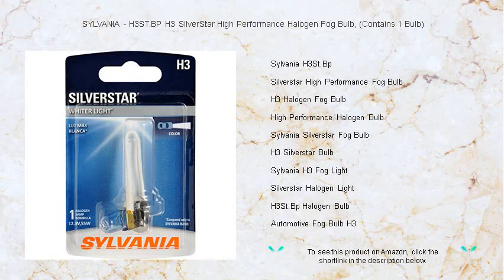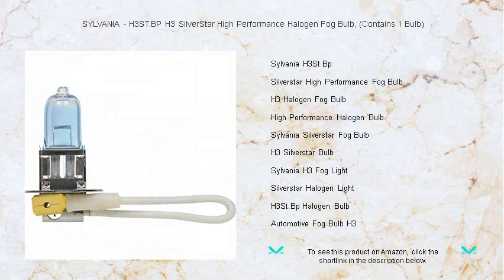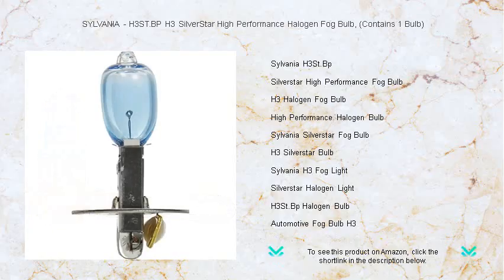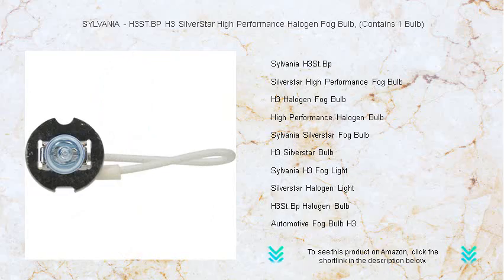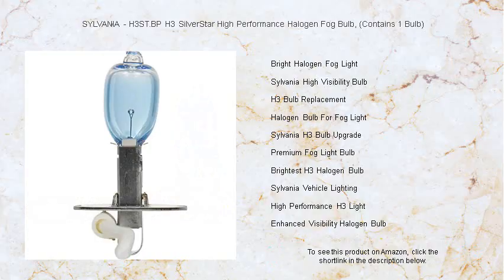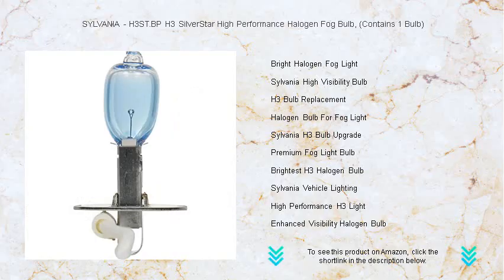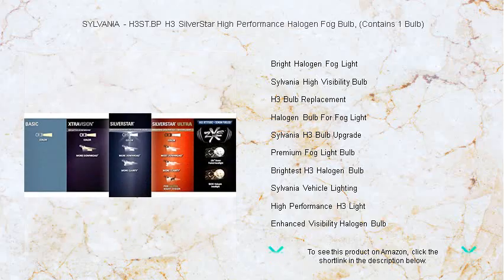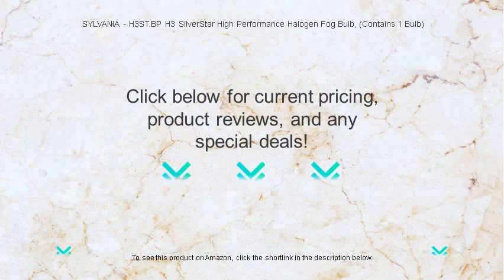SYLVANIA - H3ST.BP H3 SilverStar High Performance Halogen Fog Bulb, (Contains 1 Bulb)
- to see this product on Amazon!

Experience improved road visibility with the Sylvania H3St.Bp, engineered for optimal performance and reliability in any weather conditions.

Upgrade your nighttime driving safety with the Silverstar High Performance Fog Bulb, delivering enhanced brightness and clarity on dark, foggy roads.

When safety is paramount, the H3 Halogen Fog Bulb provides dependable illumination to help you navigate through fog with ease and confidence.

The High Performance Halogen Bulb is designed for those who demand superior brightness and longevity from their automotive lighting solutions.

Ensure your vehicle is equipped for the toughest weather with the Sylvania Silverstar Fog Bulb, offering brilliant light output and advanced technology.

Choose the H3 Silverstar Bulb to achieve a crisp, white light that effectively cuts through fog, enhancing your driving experience and road awareness.

For dependable performance in low-visibility conditions, the Sylvania H3 Fog Light ensures you maintain clear sightlines and heightened safety on the road.

With the Silverstar Halogen Light, you can enjoy exceptional luminosity, enabling you to spot hazards and react promptly during adverse weather encounters.

The H3St.Bp Halogen Bulb delivers robust illumination, making it an ideal choice for drivers seeking an upgrade to their existing fog light setup.

Keep your journey safe and visible with the Automotive Fog Bulb H3, a premium choice for aftermarket fog light replacements that provide exceptional clarity.

Illuminate the road ahead with the Bright Halogen Fog Light, ensuring that even the foggiest conditions are navigated with complete confidence and safety.

Gain peace of mind knowing that the Sylvania High Visibility Bulb is engineered for superior light output and enhanced visibility in challenging driving environments.

When it's time for a change, the H3 Bulb Replacement offers a perfect fit and exceptional light performance, restoring your vehicle's fog light capabilities to new heights.

The Halogen Bulb For Fog Light is a reliable choice for enhancing vehicle safety, providing bright and consistent lighting through any weather conditions.

Maximize the lighting capabilities of your vehicle with the Sylvania H3 Bulb Upgrade, known for its superior illumination and longevity.

For the highest standard in illumination, the Premium Fog Light Bulb is meticulously designed to provide unparalleled clarity and brightness.

Achieve the brightest light possible with the Brightest H3 Halogen Bulb, ensuring that you can see and be seen, even in the densest fog.

You'd be wise to invest in Sylvania Vehicle Lighting, a leader in automotive illumination that guarantees quality and performance you can trust.

Drive with unmatched confidence using the High Performance H3 Light, crafted to provide optimal vision and safety in all conditions.

The Enhanced Visibility Halogen Bulb offers a remarkable improvement in clarity and brightness, contributing to safer and more enjoyable nighttime driving experiences.